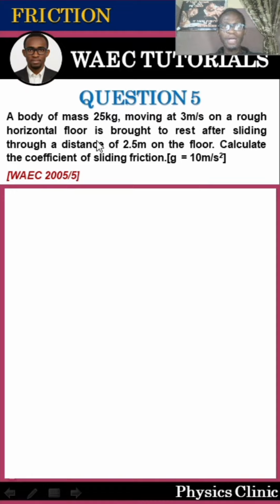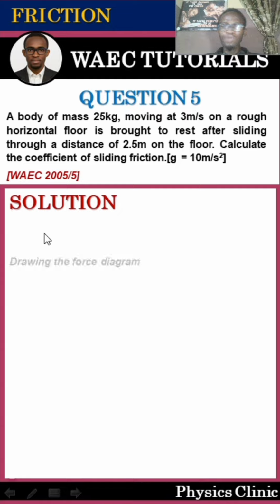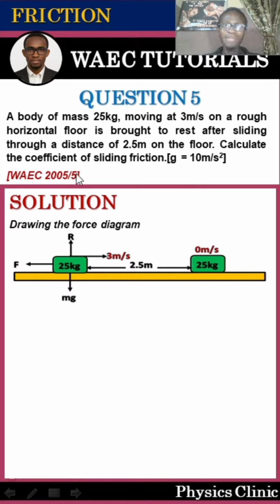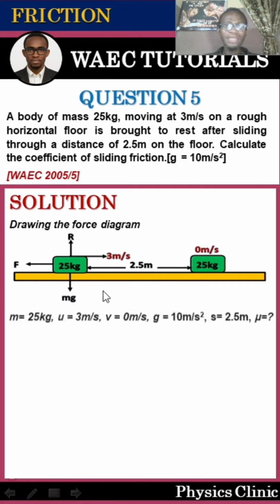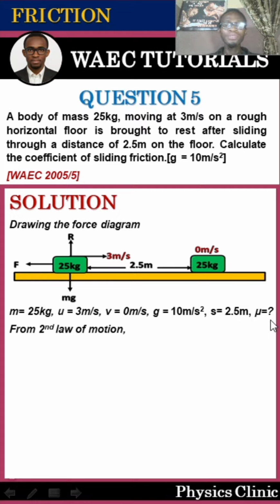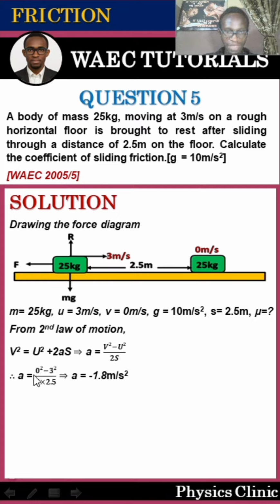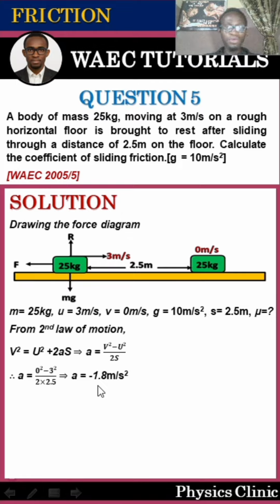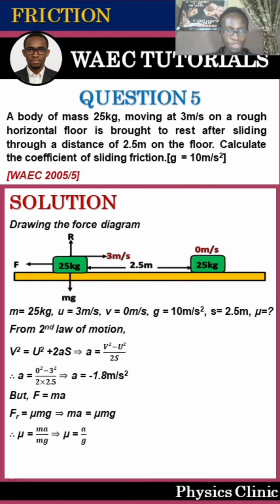WAEC TUTORIAL FRICTION Q5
can you solve this waec past question.